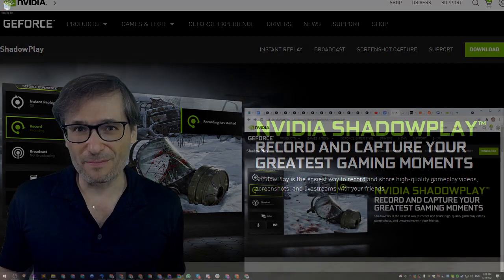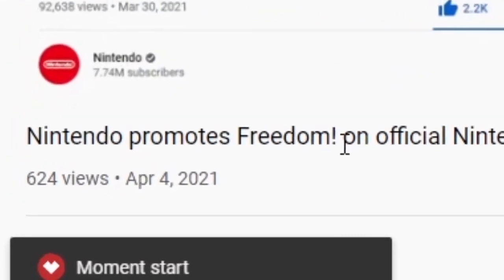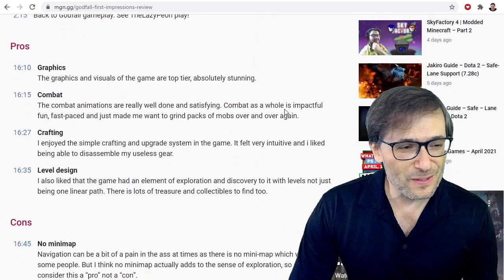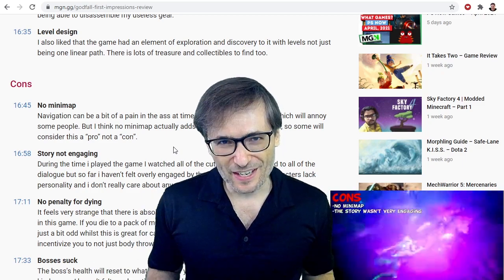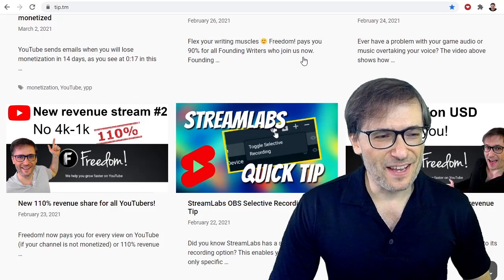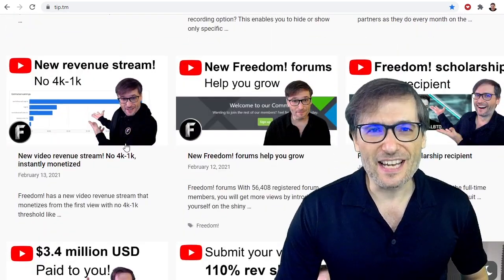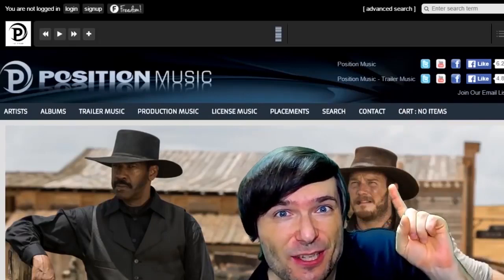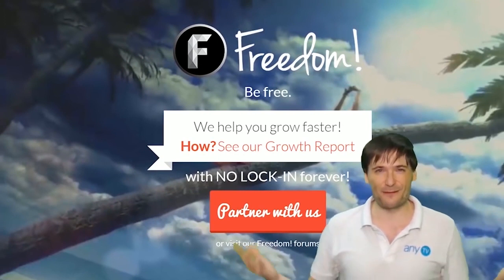Nvidia Shadowplay saves last 20 minutes of anything in video!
Press Alt-F10 with Nvidia Shadowplay running and viola! You get a video of everything that was shown on your screen in the last 20 minutes. It does not save your microphone audio but does save all other audio. Very helpful when you need to go back and see something you did.

▼ Heartbeat Moments
The new Heartbeat Moments let you "see" the paragraph you are reading on a blog by jumping to that exact moment in the video!

▼ TM is for Team!
Tips team help you grow!

▼ Chapters
0:00 - Save last 20 minutes of anything
0:19 - See it in action!
0:45 - Nvidia Shadowplay explained
1:18 - Save favorite YouTube moments
1:58 - New Heartbeat Moments Chrome extension
2:34 - Timecodes to exciting moments on
3:24 - Get more tips!
4:00 - Get more gaming entertainment on MGN
5:37 - Get any YouTube thumbnail at
6:41 - Final words by George
7:33 - Freedom! Mission Statement